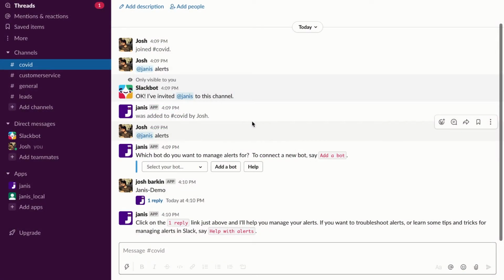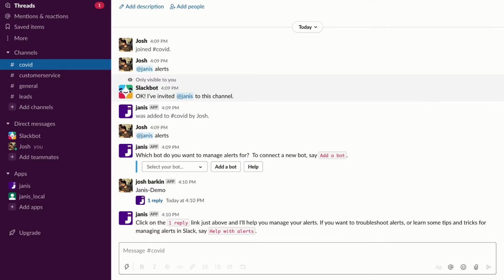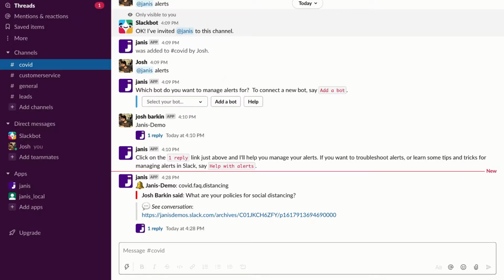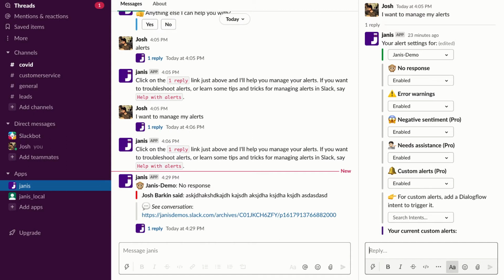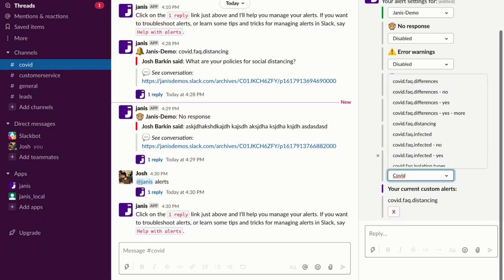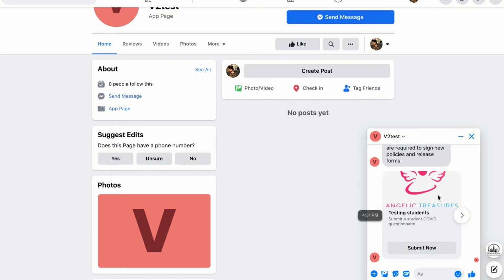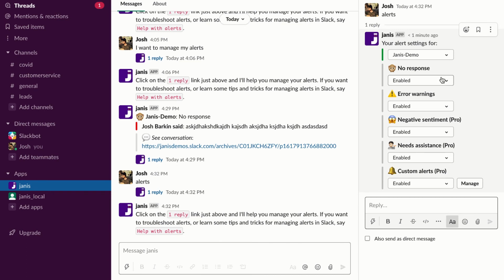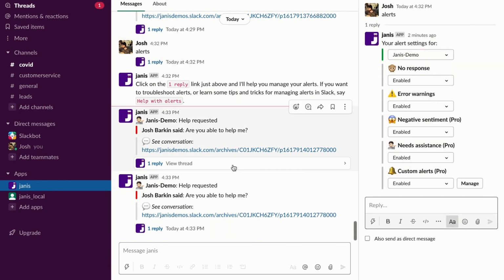Part 4: Putting alerts to work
Watch how Janis makes alerts actionable in Slack.

Build smarter automated customer experiences with Dialogflow and manage your NLP enhanced conversations using Slack.